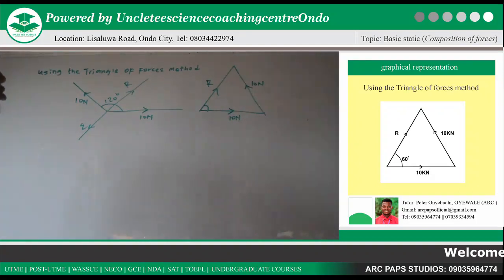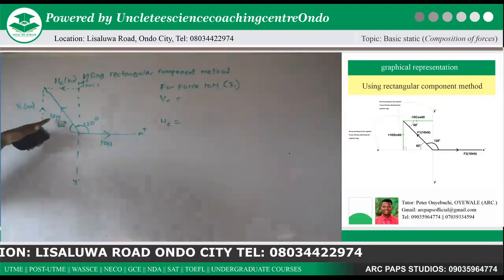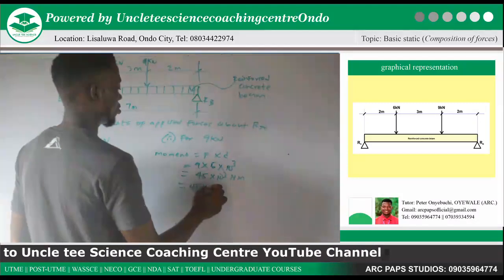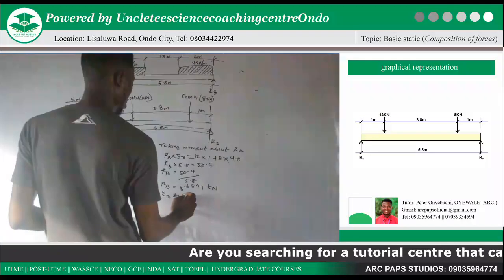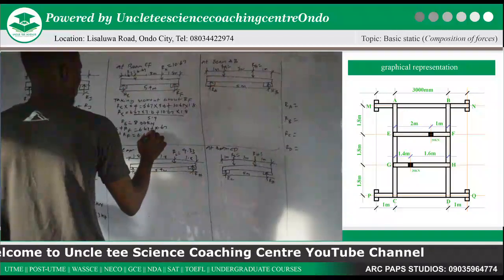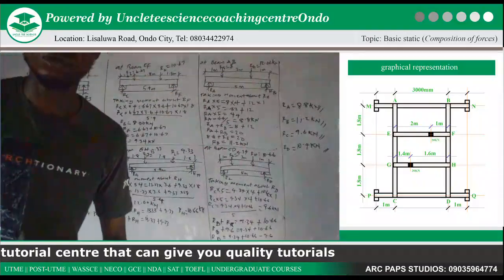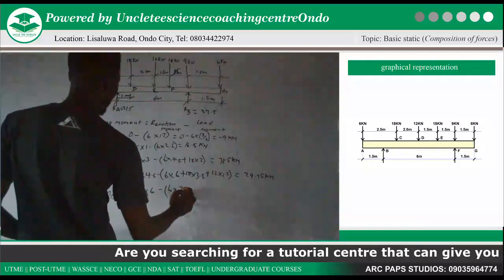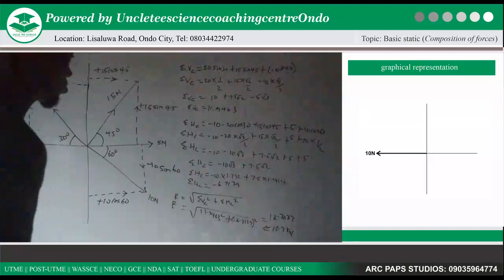STRUCTURES FOR ARCHITECTS: BASIC STATIC: COMPOSITION OF FORCES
Tutor: Oyewale Peter ONYEBUCHI